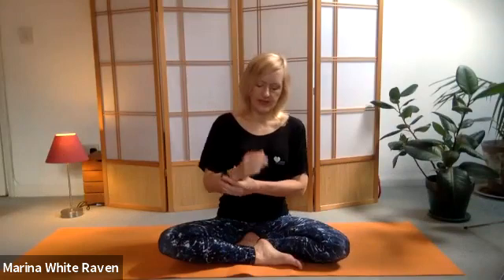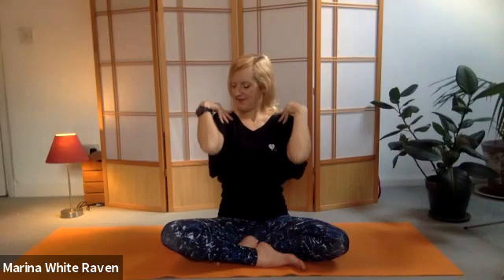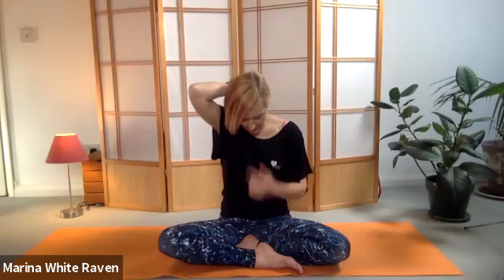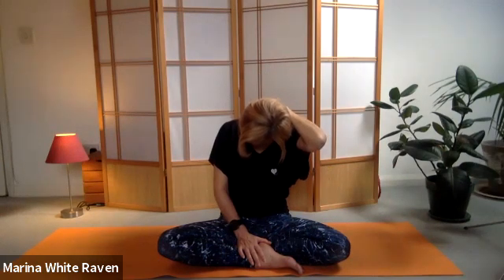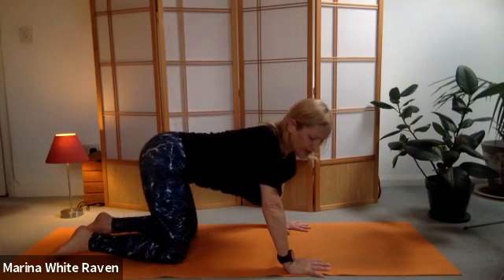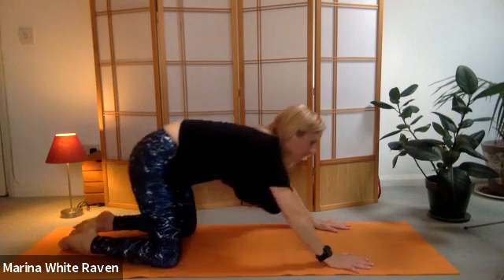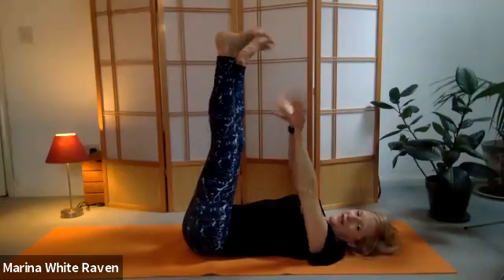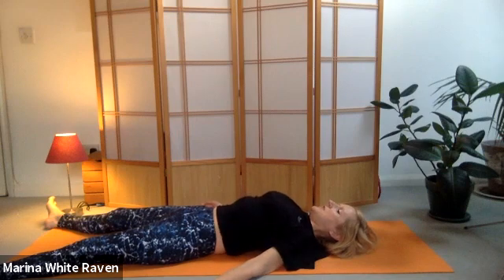Restorative Yoga (30 mins) with Yoga Nidra (30 mins)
Yoga Nidra (dynamic rest) is an incredibly effective, proven method to release mental and physical tension, increase energy levels and feel fully restored.
30 mins: slow, mindful, floor based yoga/30 mins: Yoga Nidra